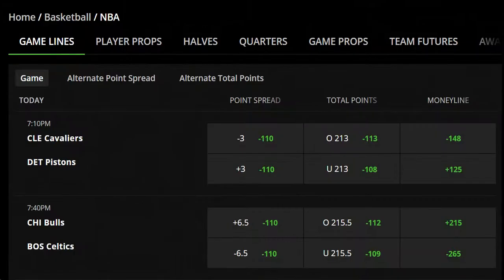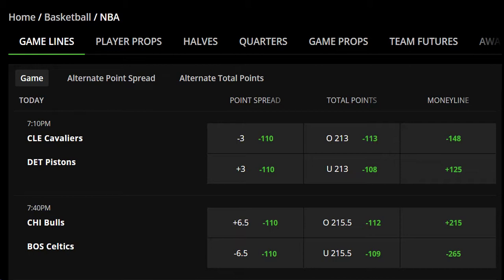Sports Betting 101: How To Bet On Totals & Over/Unders Explained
Learn how to bet on totals and over/unders in this comprehensive tutorial. We'll explain the basics of sports betting and how to bet on totals and over/unders. We'll also discuss the different types of bets and the strategies you can use to maximize your chances of winning. Get ready to start betting like a pro!